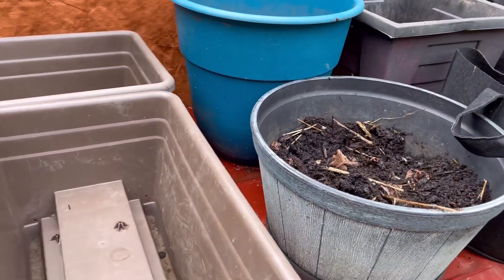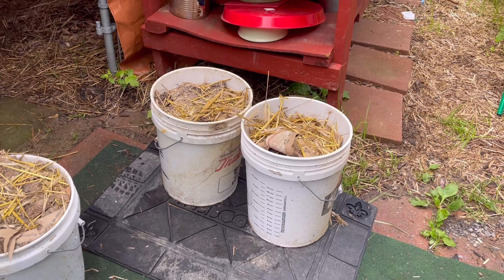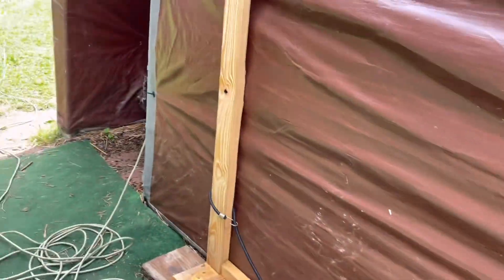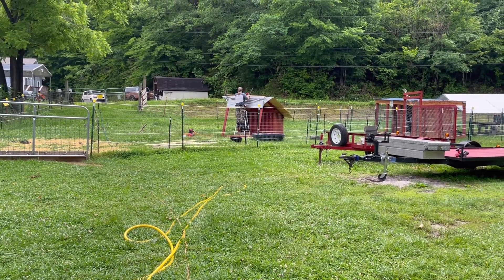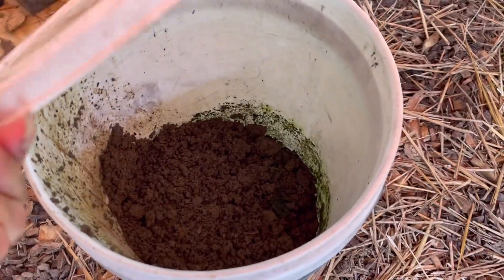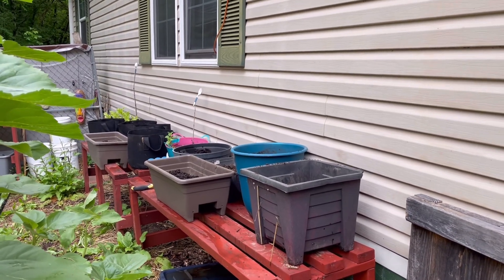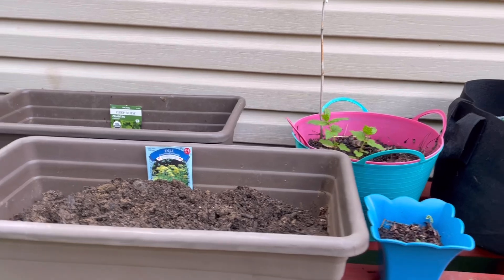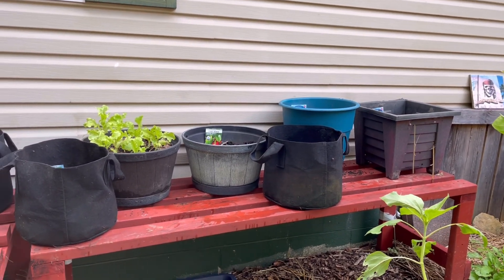Started the Magical Garden 2024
Please consider JOINING MY MEMBERSHIP ( 3 levels to choose from) & becoming part of TEAM MYSTICAL/ level 3 is  best with all perks…

Please consider becoming a Member  you can hit the JOIN button.. if you don’t see JOIN OR MEMBERSHIP using your phone please use the computer THANK YOU …

All SUPERS GOES BACK INTO THE CHANNEL…

If you would like to see more Content,  Please consider Donating, all Donations goes back into my Channel…
My link to receive money is
For more CREATIVE CONTENT,
I love  showing HOW TO videos on my channel please keep in mind items do cost….

This is how I do my email orders:
you can send me an email with what you want along with your address and I will send you the total amount including shipping  along with my PayPal link and at that point you can let me know if yes you agree to it and then as soon as payment comes through, I will get it made fresh and get it shipped out…

Ye Ole Treasure Hunter channel:

My MAIN YouTube Channel:
MysticalLoveAndLight
YouTube.com/@MysticalLoveAndLight

Blessings